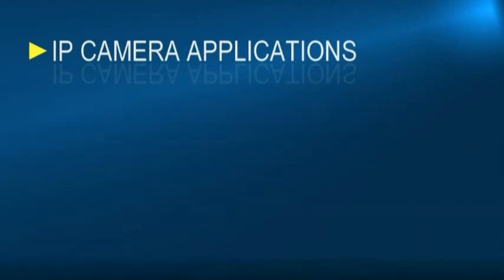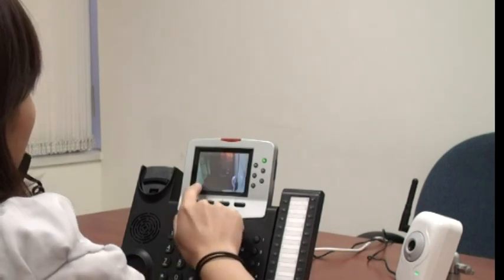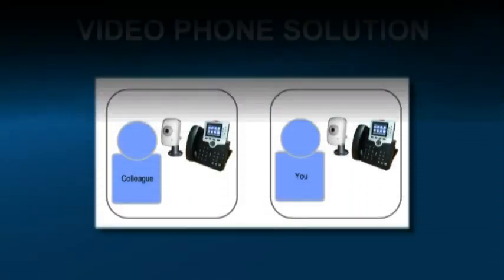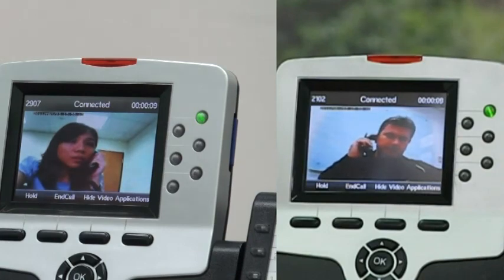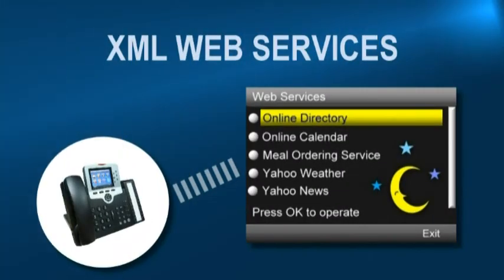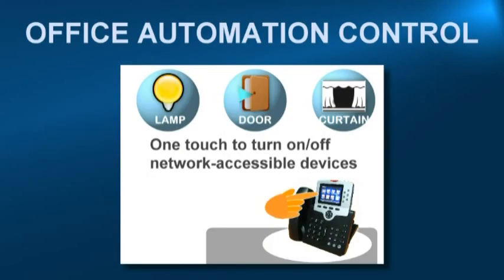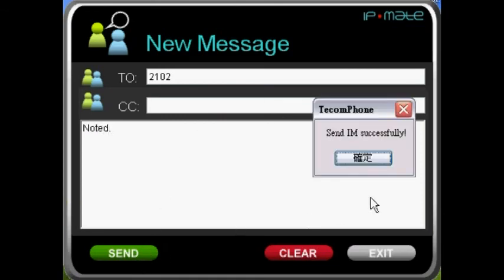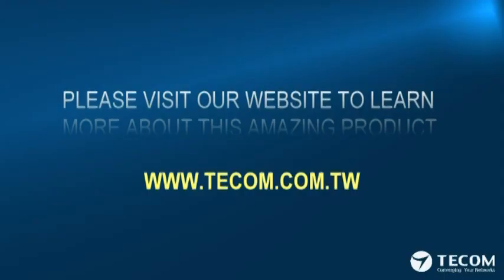Tecom IP2092 Web IP Phone - Rich Applications.mpg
The Tecom Web IP Phone is not only an IP Phone. It can integrate and operate with Internet Cameras for surveillance along with door and video phone purposes.
In addition, the Web IP Phone features XML Web Services. With it, system integrators can develop a wide range of customized XML services and offer add-on value on the Web IP Phone.
Moreover, the Web IP Phone has a mate called the "IP-Mate", it is an IP-Telephony PC-based software application that let your PC and Web IP Phone work seamlessly.